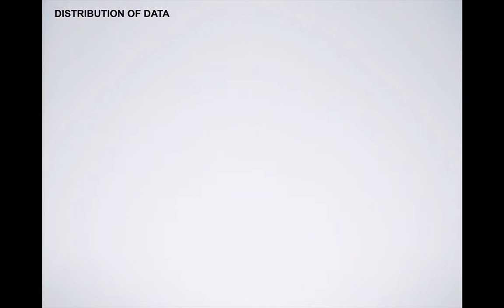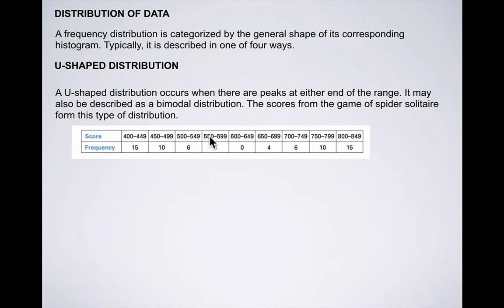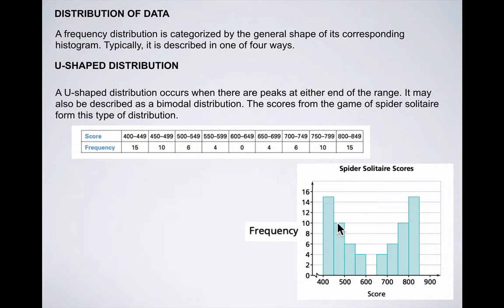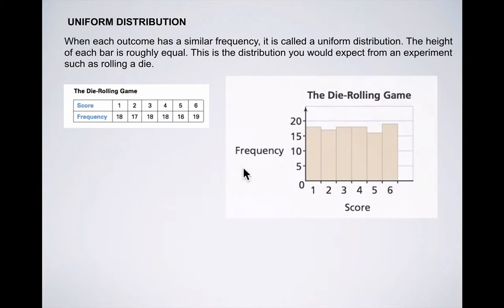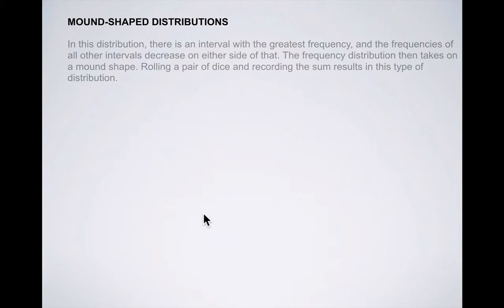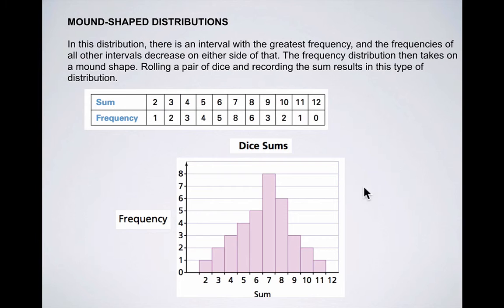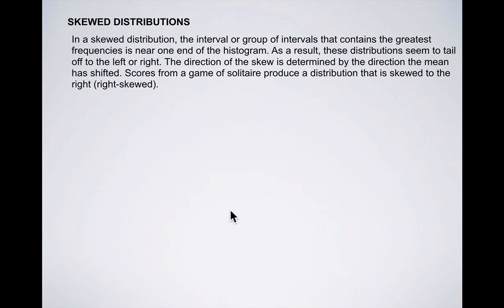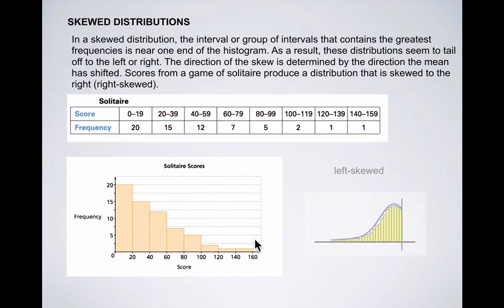Types of Data Distributions